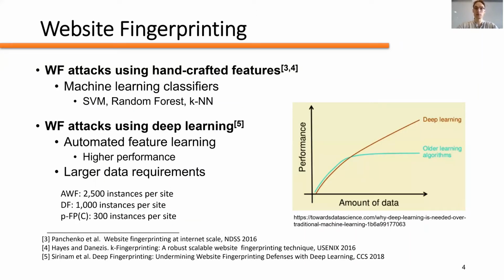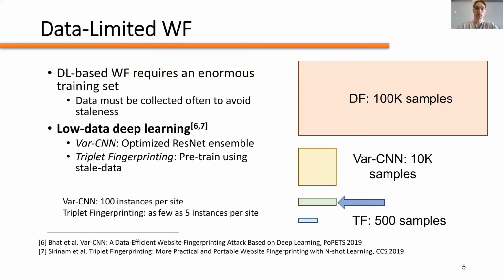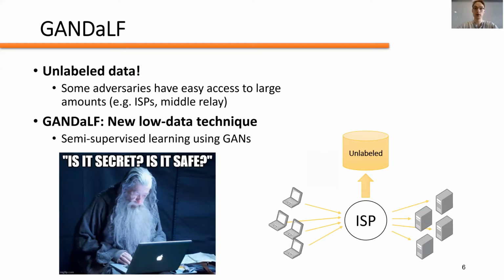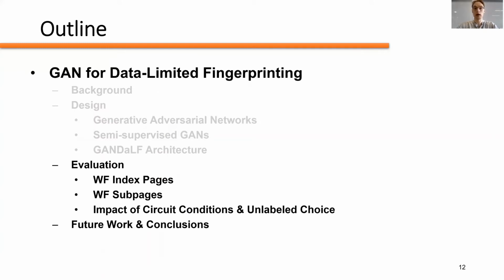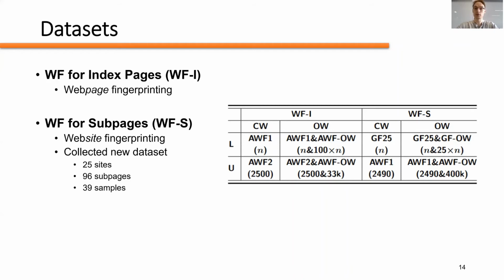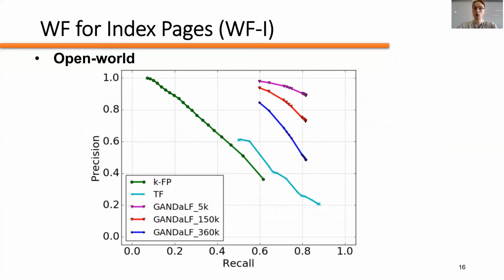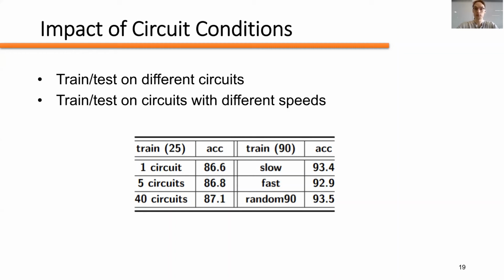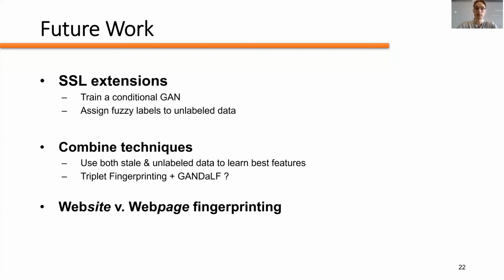[7A] GANDaLF: GAN for Data-Limited Fingerprinting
Se Eun Oh (University of Minnesota)
SPEAKER Nate Mathews (Rochester Institute of Technology)
Mohammad Saidur Rahman (Rochester Institute of Technology)
Matthew Wright (Rochester Institute of Technology)
Nicholas Hopper (University of Minnesota)